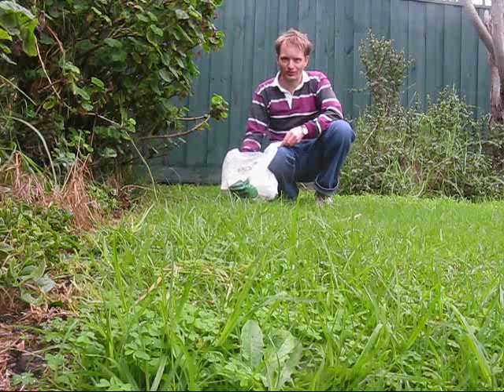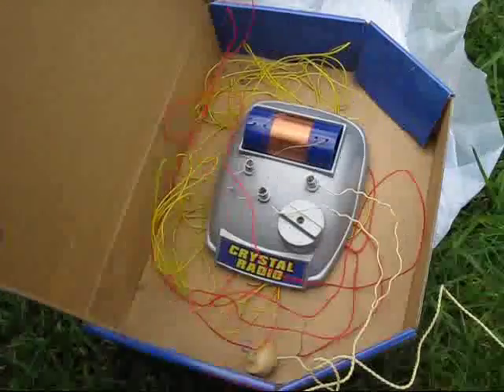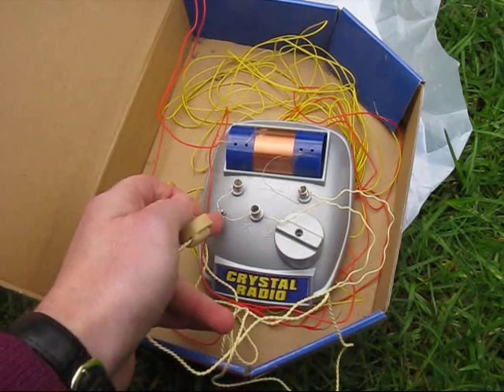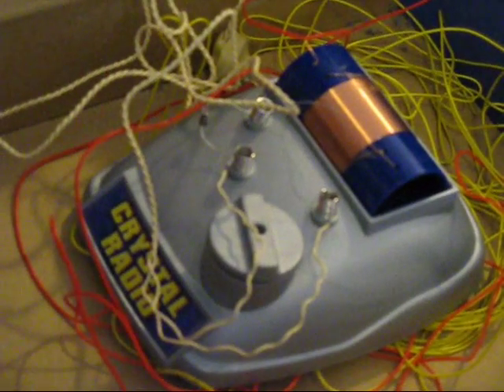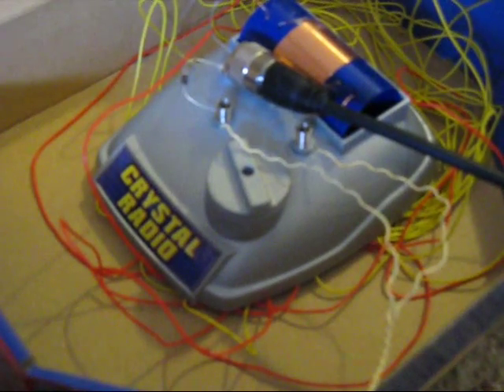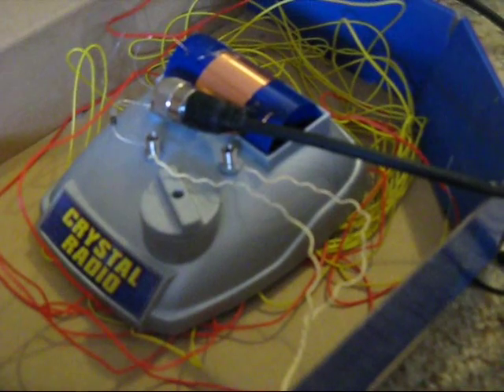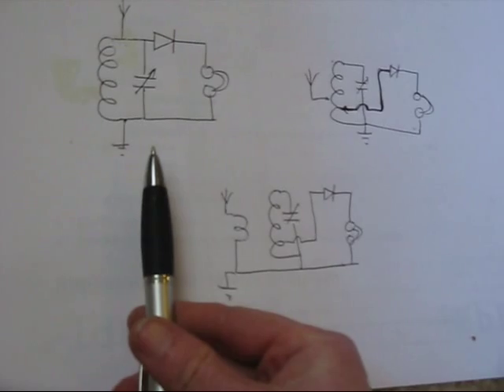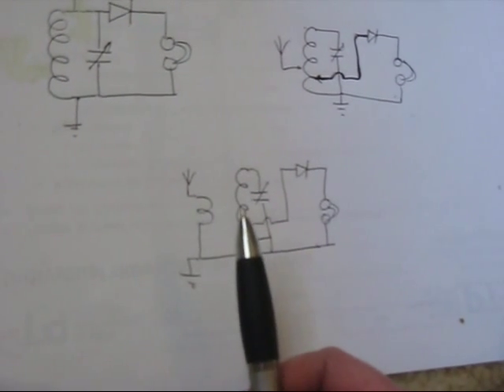A look at the Smithsonian crystal radio kit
A look at the Smithsonian crystal radio kit found at a local charity shop. As it stands it picks up one station only but hints are given to make it better.